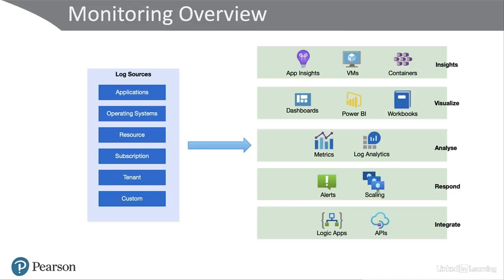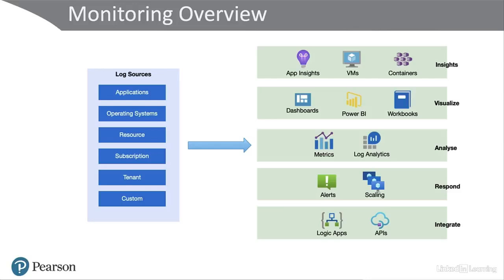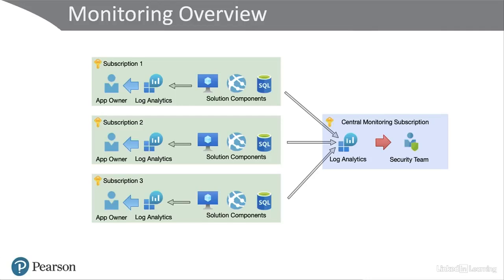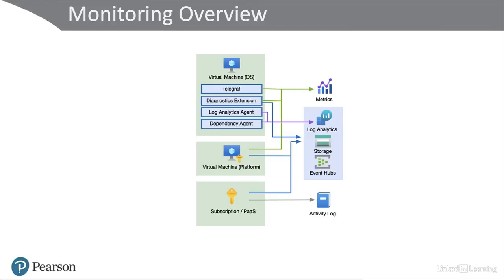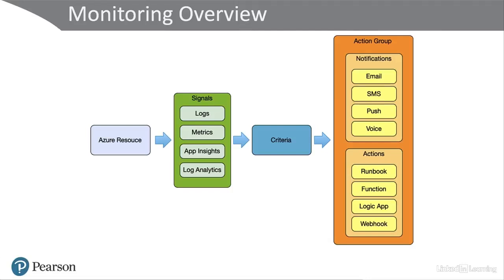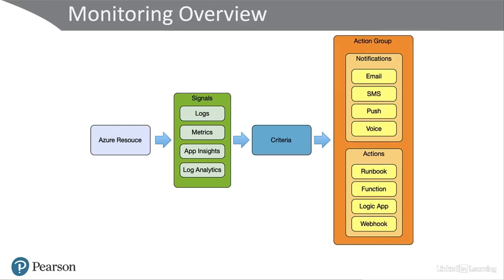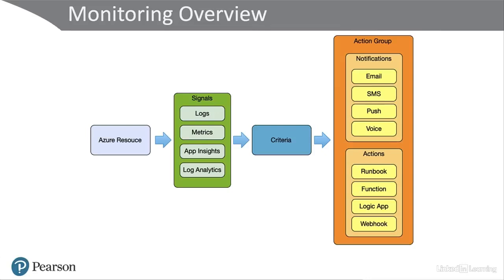3Monitoring overview LinkedIn Learning